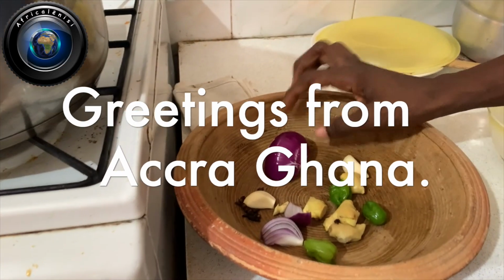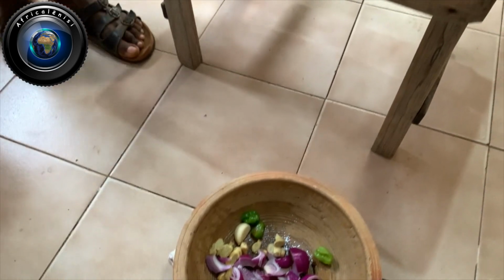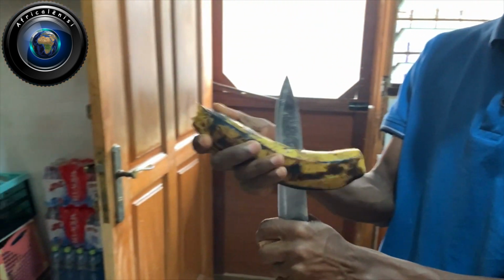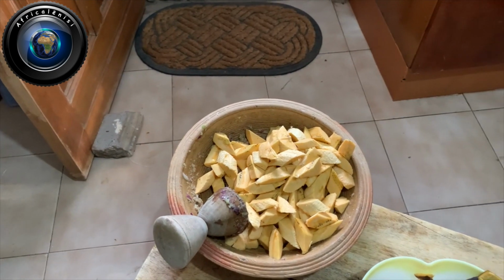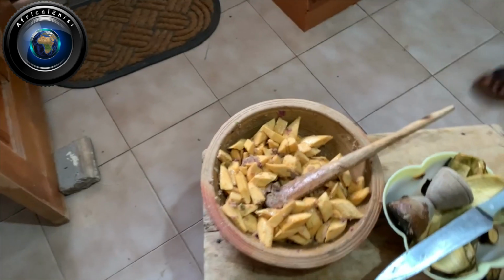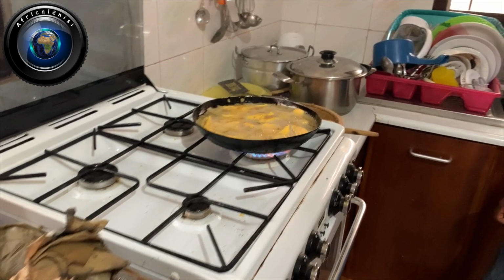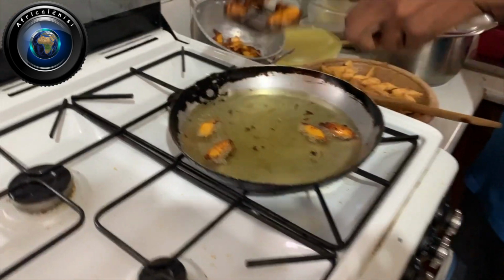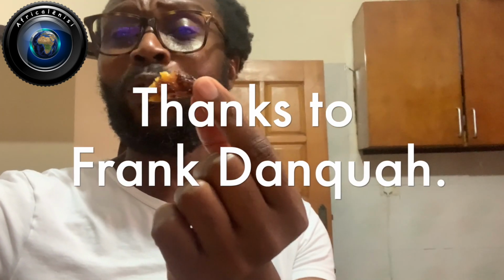Ke-le-we-le (a dessert from the Ga tribe of Accra Ghana)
Ke-le-we-le, is one of Ghana's simplest desserts.  It is believed to be an invention by the Ga tribe, that is the natives of Accra, Ghana.  This dessert is made out of ripe plantain.  The plantain, although ripe, it must be reasonably firm to the touch.  The dessert, is consumed or enjoyed along the West African coast, and Ghanaians living in the diaspora have introduced this delicacy to other parts of the world.

Ke-le-we-le, is surmised to have been made or marketed to new love, romance, courtship, because it was an excuse for the young ones to meet their secret admirers at night by the vendor.  The dessert is fried and sold only at night from about 5:30pm till about 8pm, and it is delicious.

Originally before paper became the trend, or the norm, ke-le-we-le was sold wrapped in a special leaves, and when out on a date, the man is said to hold the pipping hot desert, while he shares it with his date, the girl/woman.

Apparently, the trick was to unwrap the ke-le-we-le, positioned in one hand, while wrapping the other arm around your date, thus silently prompting your date to not just feed herself, but to also take care to feed you too with the ke-le-we-le. 🥰😻👩‍❤️‍💋‍👨

A simple technique, but quite romantic.  The twist is, the ke-le-we-le is pipping hot, so for the man/lad your strength and timing in regulating the heat emanating from the unwrapped ke-le-we-le resting in your palm would say a lot about your tolerance or threshold for handling or lifting hot pans/pots from the fire 🤦🏿‍♂️, signifying how well you have been house trained.  How things have changed 🤣.

Ke-le-we-le, has been in this native land for millenniums, and it has been difficult to find out how the name came about.

Africalēnisi, is pressed to find out how the name ke-le-we-le came about, thus if you happen to know then please drop us an email at .

For the time being, this was a slight change to our story telling, but truth be told food is the fuel that powers us all, and the Ga tribe although only about 2 million in population, continue to make an impact to the City of Accra.